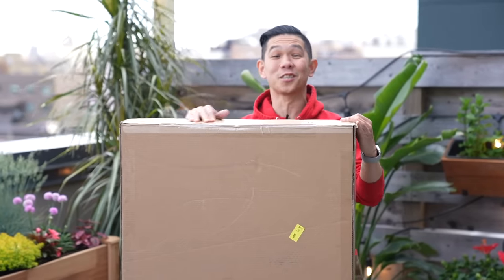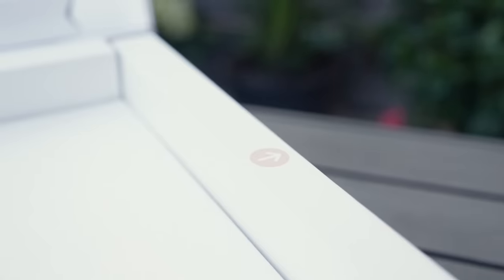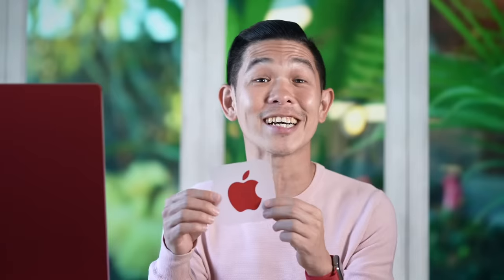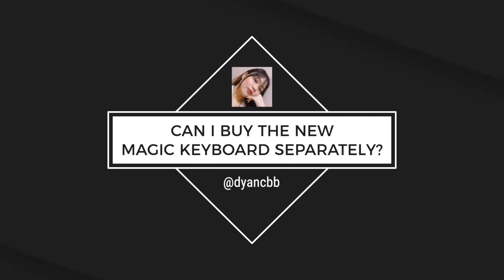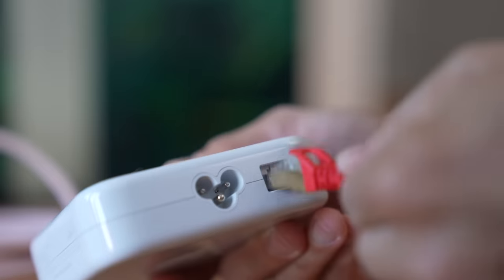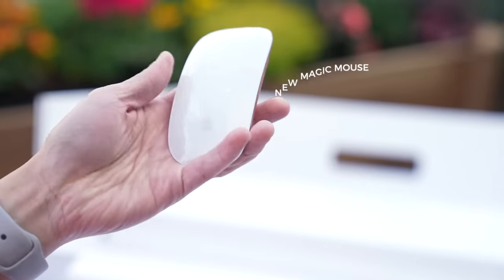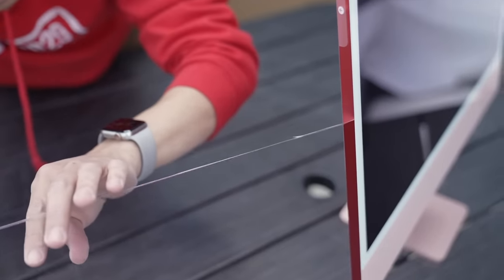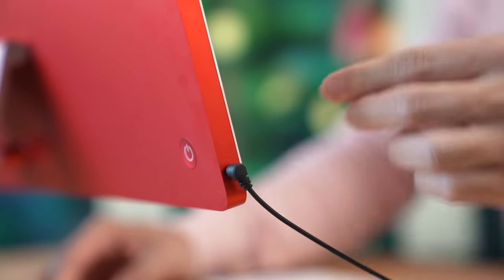PINK / RED iMac Unboxing!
In this first look, I unbox the new 2021 iMac in pink/red and give my first impressions and dish out some useful buying advice.

This video features the new 24" iMac powered by Apple's M1 chip, available in stores starting May 21st.

CHAPTERS:
00:00 Intro
00:26 Unboxing
02:28 New Magic Keyboard
04:19 Power Brick
05:48 New Magic Mouse
06:37 New 2021 M1 iMac
08:43 Pricing & Availability
09:47 First Impressions